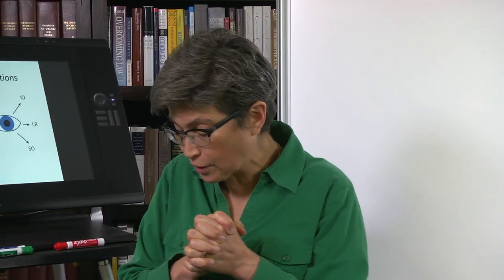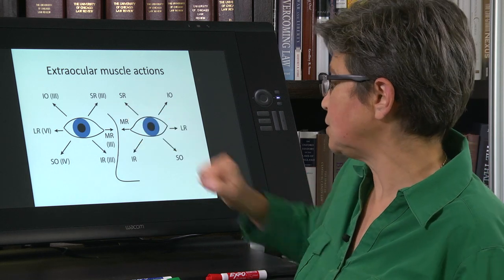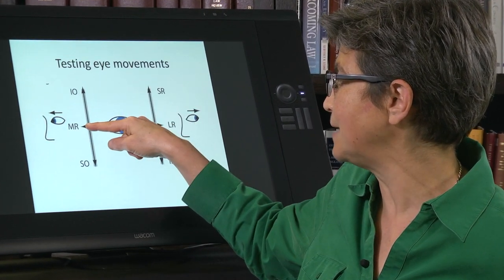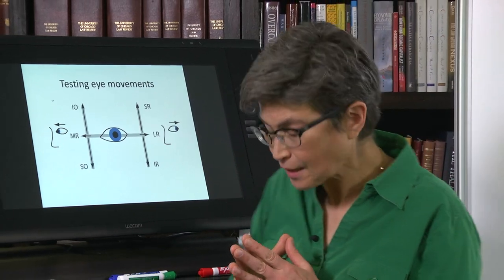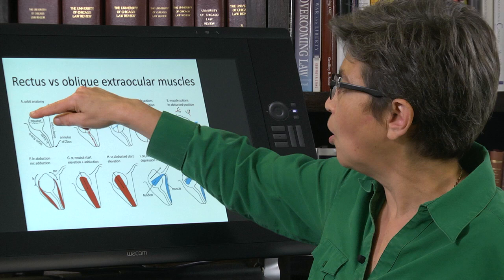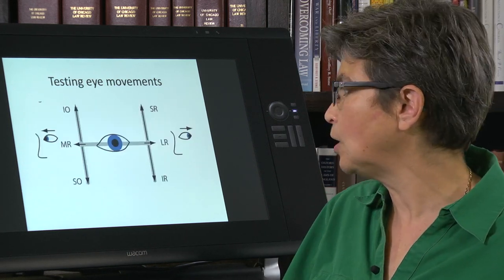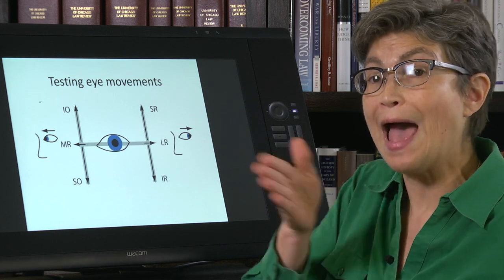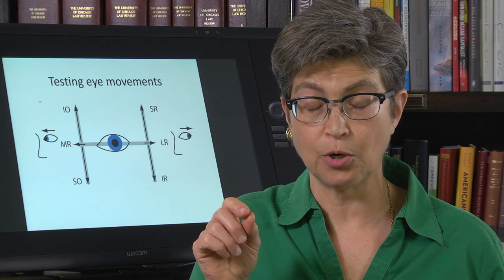5.8 Extraocular muscles (CN III, IV, VI)